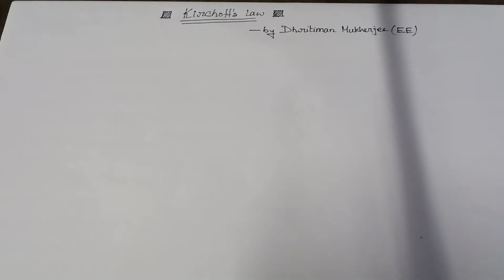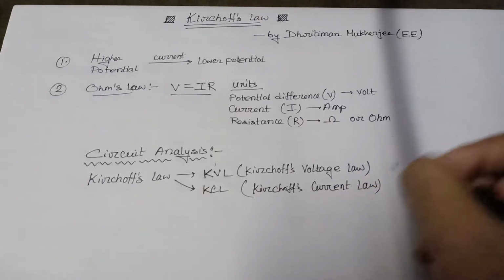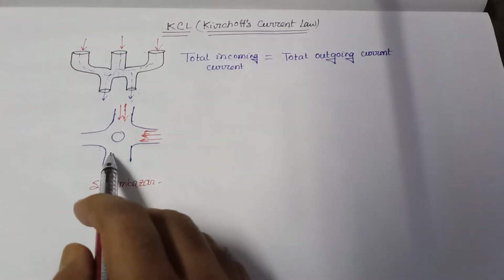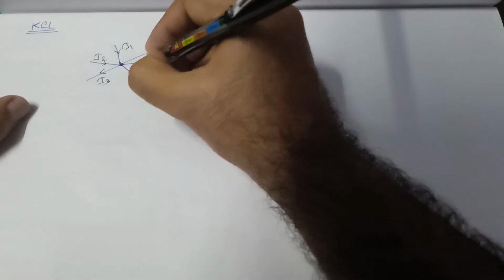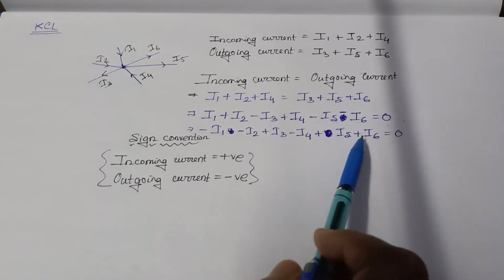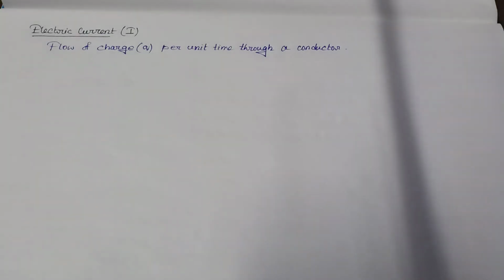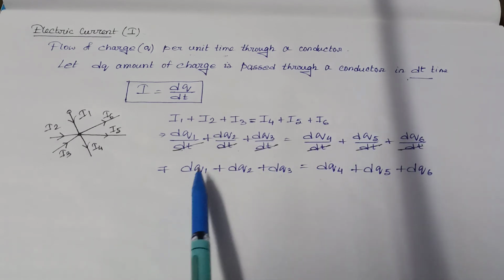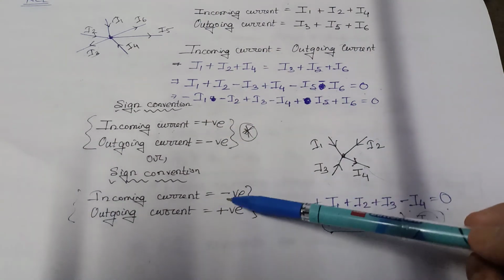Electric Current (kcl)-2/Physics-12/NEET/JEE/EE/EC